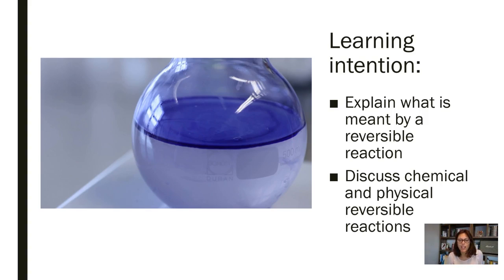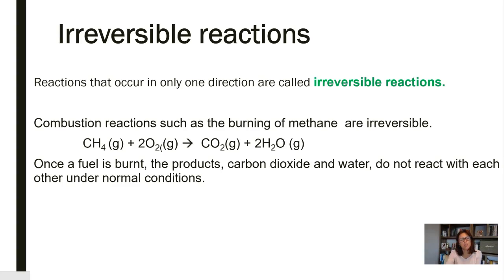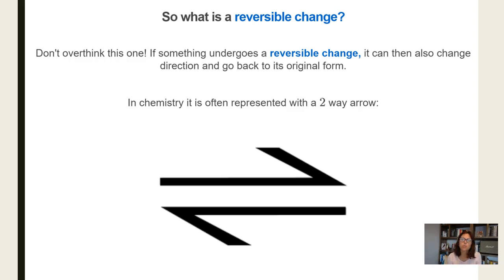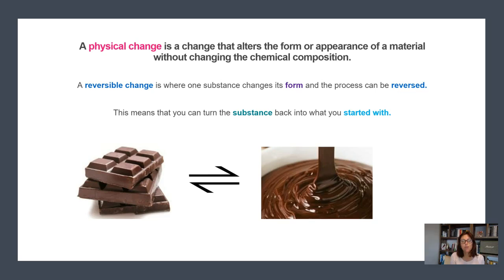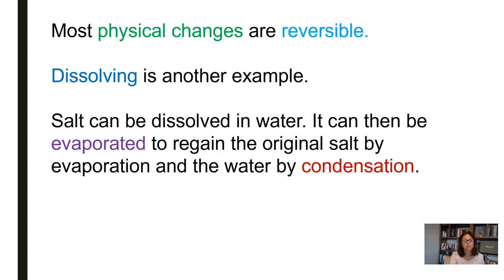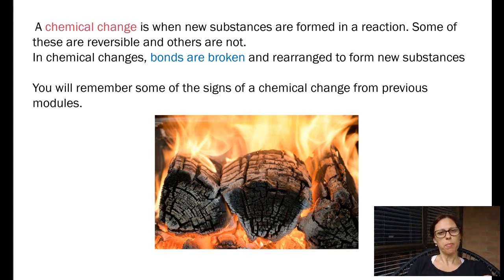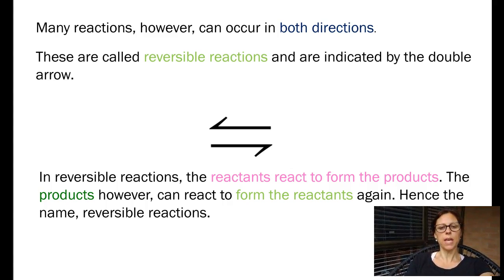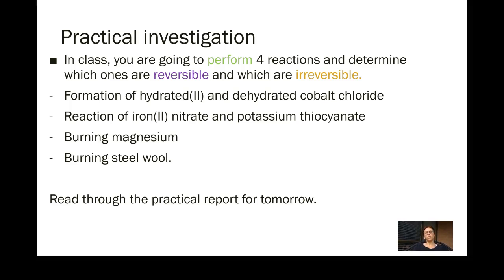video # 2 reversible and irreversible reactions